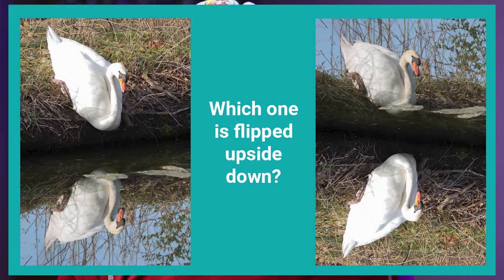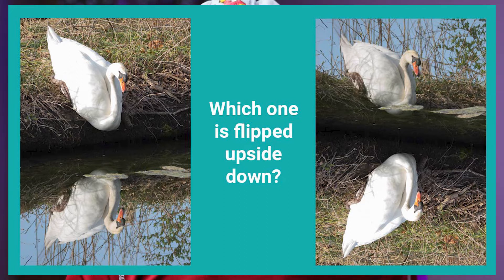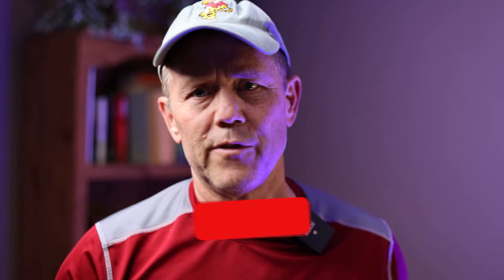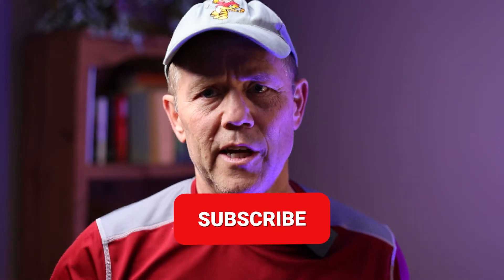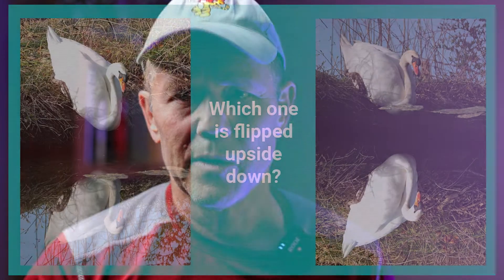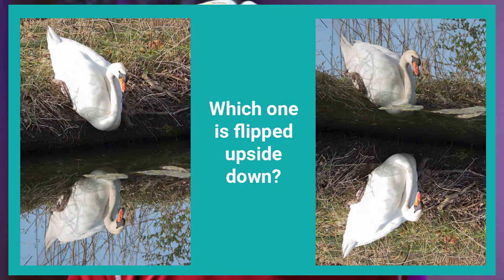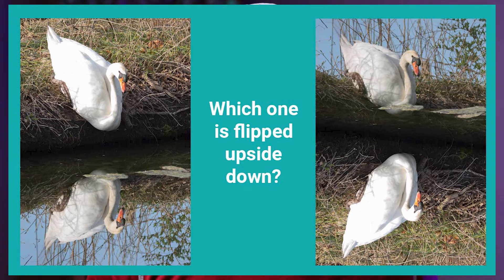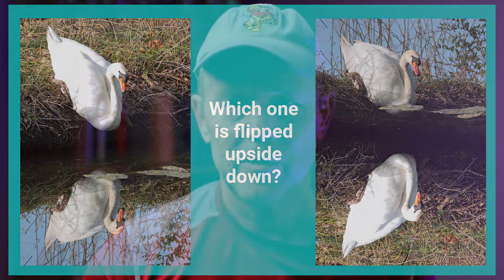Are you up for a fun photography challenge? | Great for Photography Clubs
Photo challenge that is great for photography clubs.  Are you up for a fun challenge?  This epic photo challenge is similar to my list of seven challenges.

I'm looking for people who are up for a photo challenge. If you're one of them, you came to the right place

We can have so much fun collaborating on photo challenges, so get your creative ideas flowing together.

This challenge is about reflections but stay to the end for a bonus challenge.

I have two simple reflective photos as examples that I took at Spring Grove Cemetery in Cincinnati, Ohio. The first photo is probably on the largest lake at Spring Grove Cemetery, and not far from the main entrance.  This lake is a perfect subject for reflective photos because the water is generally very still. I added some ripples by tossing a small rock into the water before taking the photo. This way, I was able to break up the water in the foreground.

Did you catch that tip? Interact with water if you think it can improve your photo.

The second photo is on the same lake. It is near some nesting swans. In this photo, one of the swans is leaving the nest to go chase off some geese. The two images of the swans are the same photo, but one of them is flipped over. Which of these two images is right-side up?

I'm thankful for every person who reads this blog. In addition, leave a link to your work so I can see your photos.

Back to the swan photo. The one on the left is right-side up because you can see the location of the bubbles.

These two photos were good for reflections when I was taking them. But I want this challenge to be more than just the obvious, and if you've stuck with me so far, thanks.

Let's add some challenges to the reflection photo task. If you've done any of my photo challenges, you may recall my fondness for the "list of 7" challenge.

However, no list of seven this time. Instead, I am challenging you to get as many reflective photos as you can in a seven-day period. Bonus points for each reflective surface that is not water.

Need some ideas?  Check out pinterest.com.  Pinterest is never lacking in the idea department and is one of my favorites when I need a little inspirational push.

If you haven't seen any of my "list of seven" projects check out one of these two videos.

What are you waiting for? Get your camera. Get your reflection photography game on and go take some of those photos then share them with me.

I am learning a lot about publishing on Youtube.  A great book that has helped me a lot is "YouTube Secrets" by Sean Cannell and Benji Travis.  I purchased the book via Audible and you can get a trial month with a free book.  Pick YouTube Secrets or another book of your choice

I use Backblaze and would appreciate it if you use this link if you decide to use Backblaze (it gives me 2 free months).  I get no kickbacks other than the free months from the referral

🎥 RECOMMENDED VIDEOS 🎥

🔆List of 7 Photos to Take to Improve Your Photography